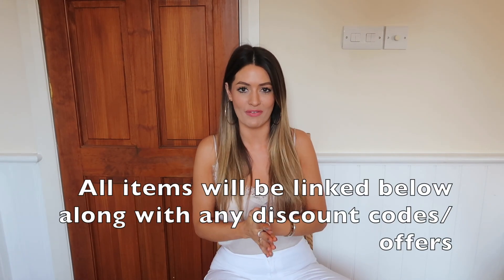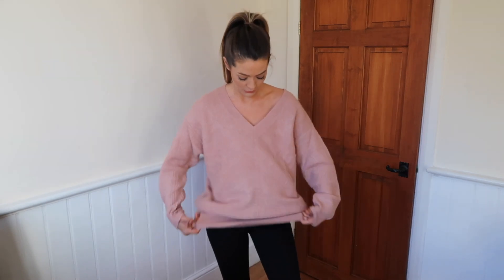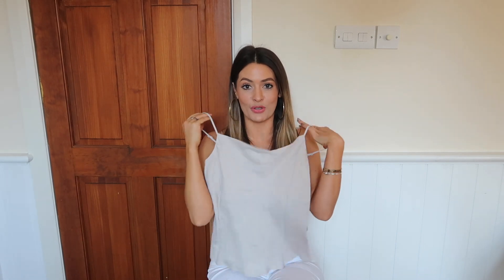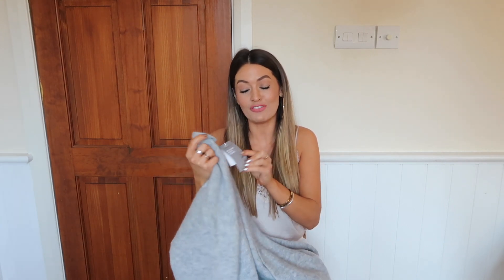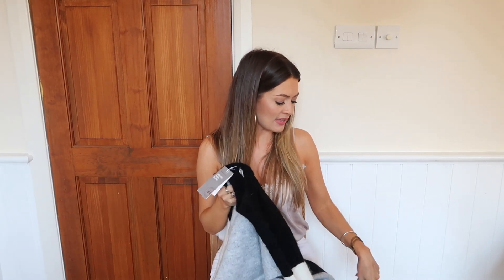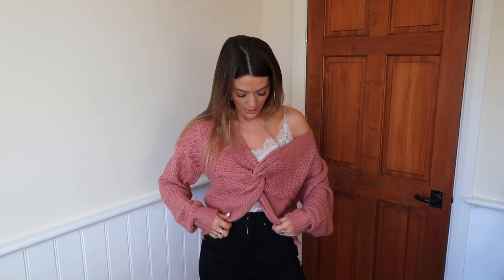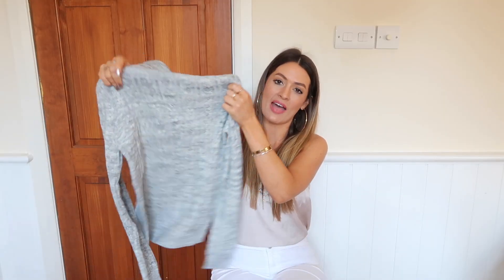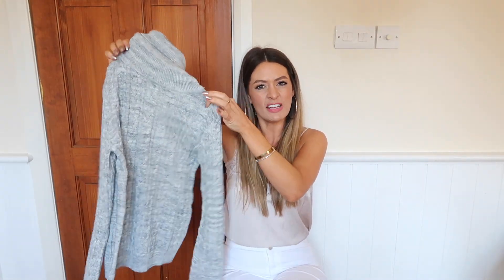H&M HAUL & TRY ON | AUTUMN WINTER | BLACK FRIDAY HAUL WEEK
Welcome to day two of haul week!
however i will be updating you as the offers change closer to black friday
All items are in the sale and they are all fab!

silk cami
white jeans

DUSKY PINK JUMPER size S
(also in black and grey for under £20

BEIGE ROLL NECK size S
SIMILAR IN GREY
*BLACK BLAZER* (back in stock!!)

NUDE SILKY CAMI size 6
black skinny jeans

THE DRESS VERSION!

GREY CARDIGAN size XS
also in green and black

FAUX LEATHER SKIRT Size 6
OR IF SOLD OUT
worn with
RUST JUMPER
LACE UP BOOTS

BLACK GREY JUMPER XS
ALSO IN RED

PINK TWIST FRONT JUMPER
ALSO IN CREAM

RED HEART JUMPER XS
ALSO IN CAMEL

BLACK SILKY PJS size S

GREY CABLE KNIT ROLL NECK XS

LEATHER NUDE AVIATOR 6

other items featured/worn
COATED JEANS (on sale)
WASHED BLACK JEANS
GREY BOOTS (sold out) similar cheaper version

MY TOP TEN OTHER H&M PICKS

Some of the above links may be affiliate links, this does not affect you as a buyer, it just means that if I have inspired you to make a purchase and you choose to buy something through one of these links I may receive a small commission on the sale